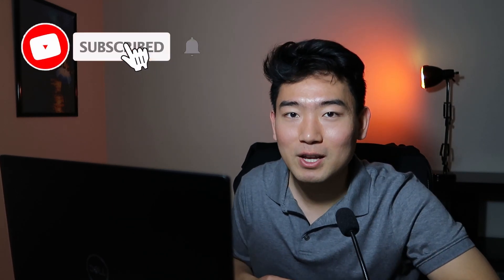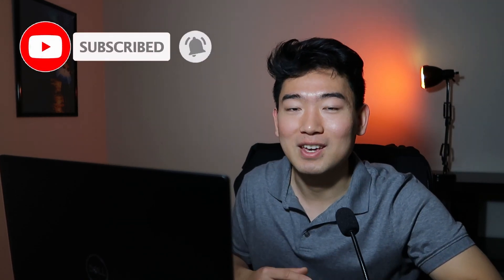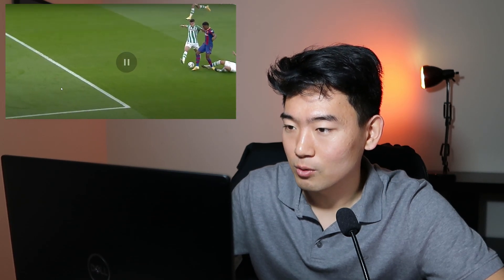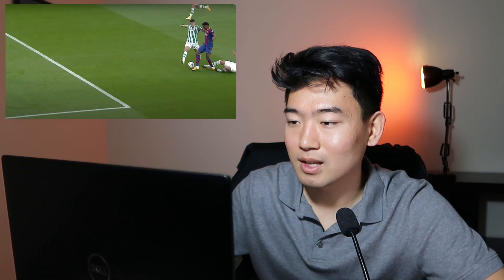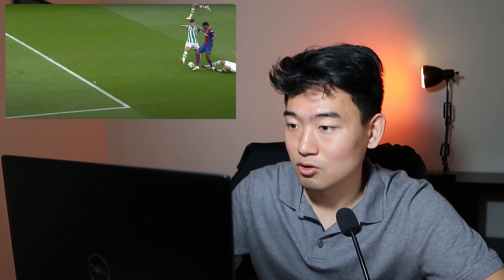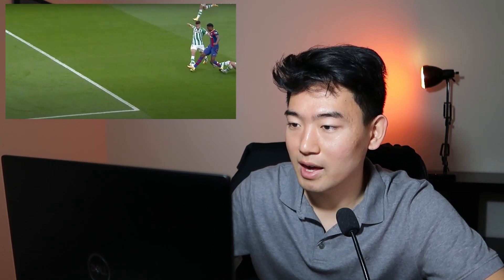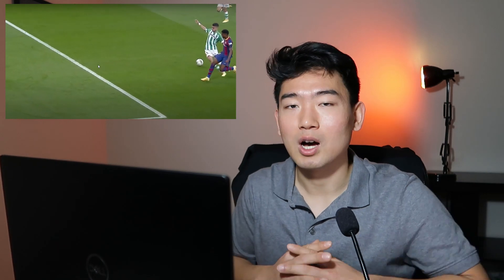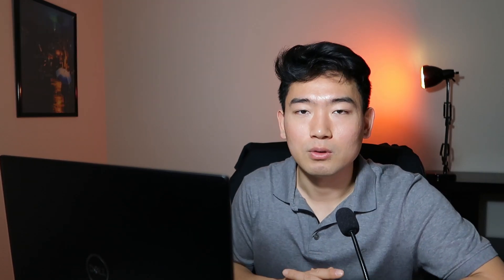Ansu Fati KNEE INJURY EXPLAINED - Meniscus Tear & Rehab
FC Barcelona winger Ansu Fati tore his medial meniscus against Real Betis in a La Liga match back in November 2020.

With Fati supposed to return to training soon, let's take a look at how he injured his knee, what a general rehab timeline looks like for meniscus tears, and what signs and symptoms to look out for when a meniscus tear is suspected.

00:00 - Intro
01:07 - Medial Meniscus Anatomy
01:46 - Fati Injury vs Betis
02:35 - Signs & Symptoms to Look Out for
04:23 - Rehab

I would love to hear from you guys in the comment section on any experience/questions regarding meniscus injury & rehab!

Contents discussed in this video are entirely based on my opinions and not to be taken as medical advice.

2) DPT School